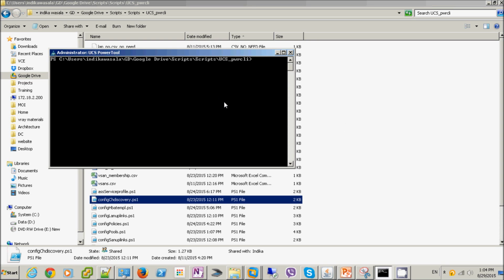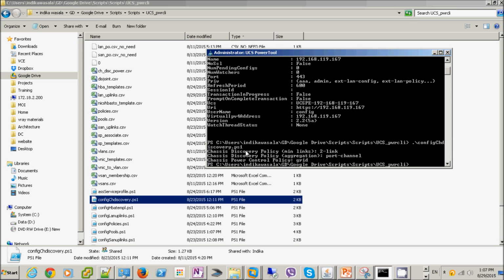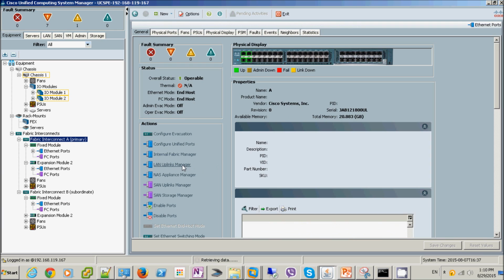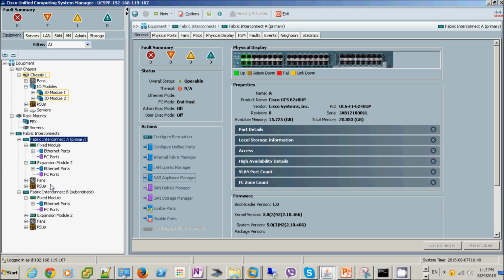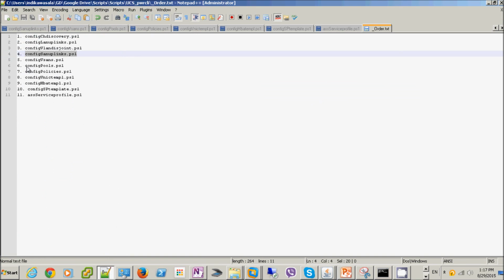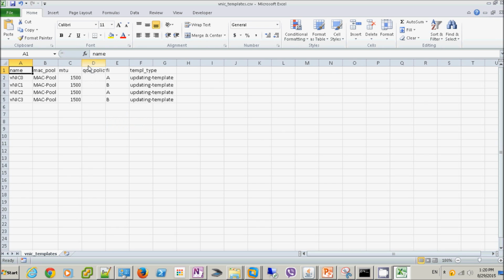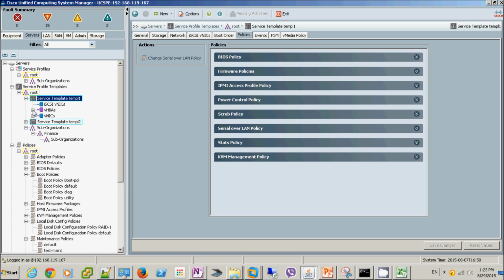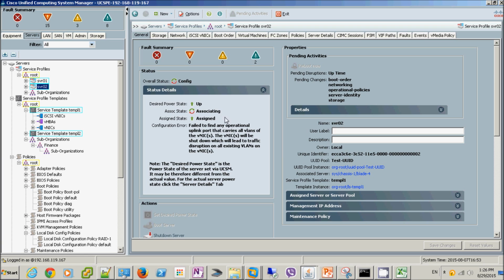UCS Configuration in less than 15 mins with Power tools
This video show how easy and quick it is to deploy a UCS system with the help of power tools (some scripts developed by myself). Once the parameters are defined in csv files this solution is scalable to many chassis with large number of blades with single set of fabric interconnects.